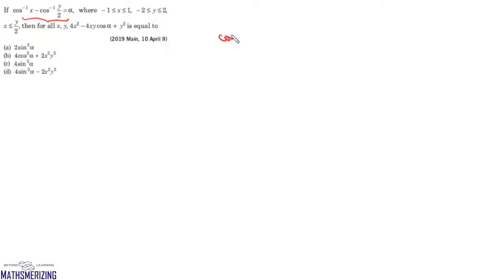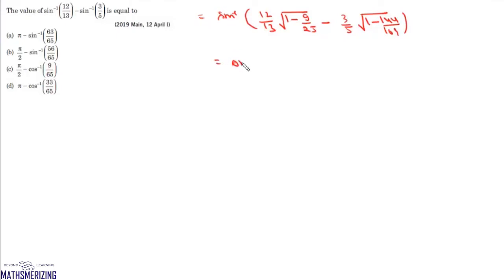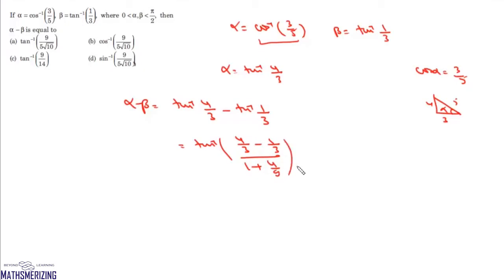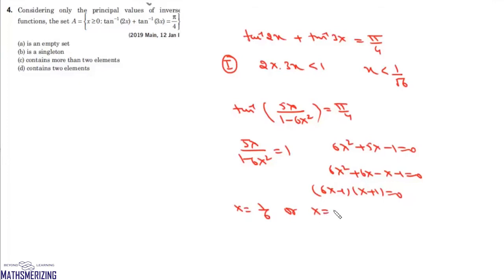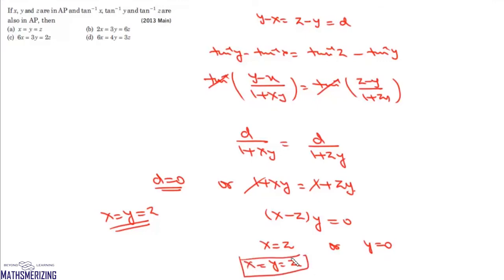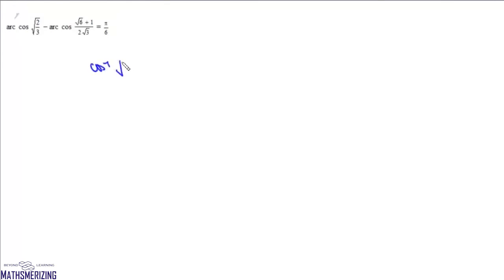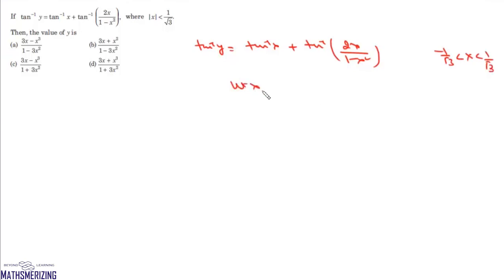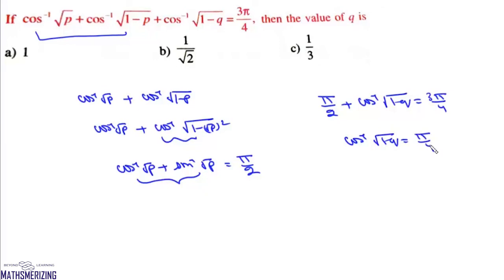ITF: Addition formula applications: 9 solved examples Level 1 (Timestamp details in description)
ITF: Addition formula applications: 9 selected solved examples Level 1

0:00 Q1: If cos^-1x-cos^-1y/2=a then the value of 4x^2-4xycosa+y^2=?

2:01 Q2: The value of sin^-1(12/13)-sin^-1(3/5)=?

3:49 Q3: If a=cos^-1(3/5) and b=tan^-1(1/3), find a-b=?

5:21 Q4: Solve tan^-12x+tan^-13x=pi/4?

7:05 Q5: If x,y, and z are in AP and tan^-1x, tan^-1y and tan^-1z are in AP then x=y=z

8:48 Q6: If cot^-1(cosa)^1/2-tan^-1(cosa)^1/2=x, then sinx=?

10:44 Q7: prove arccos(√2/√3)-arccos(√6+1)/2√3=pi/6?

12:15 Q8: If tan^-1x+tan^-1(2x/1-x^2)=tan^-1y then y=?

13:33 Q9: If cos^-1√p+cos^-1√1-p+cos^-1√1-q=3pi/4 find q? Support the channel: